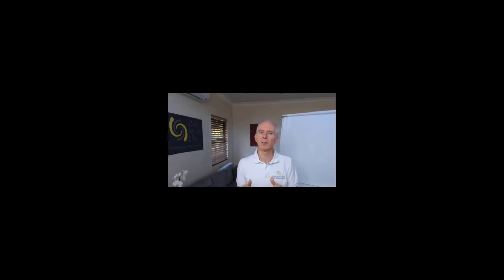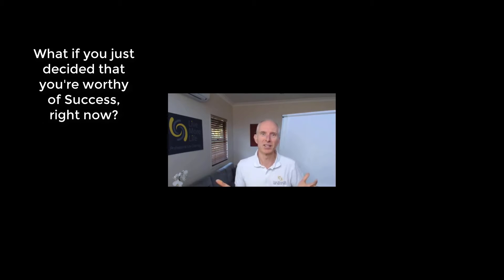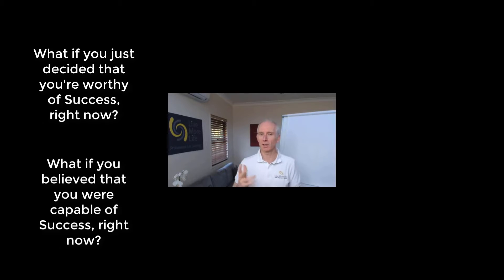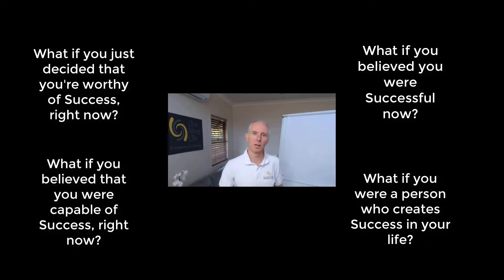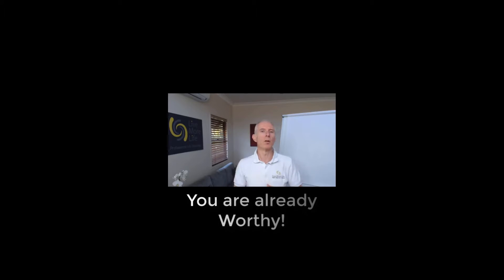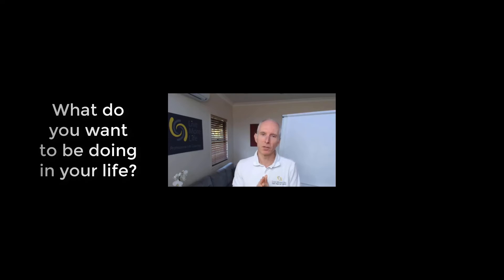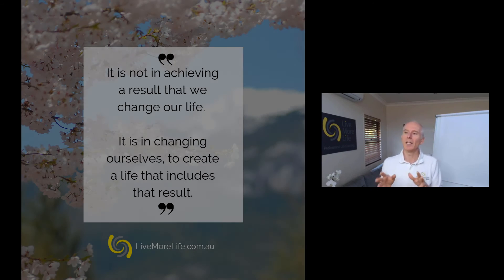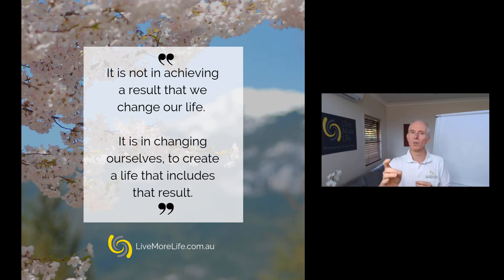2019 34 Results are Neutral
Have you got results-orientated thinking?
Are you making your weight (or you fitness or your money) mean something about you?
What if the results were just results - and they were emotionally neutral? Can you make the switch to focusing on what really matters?